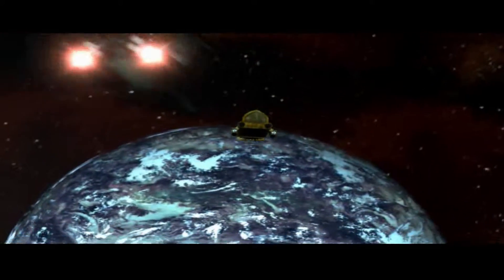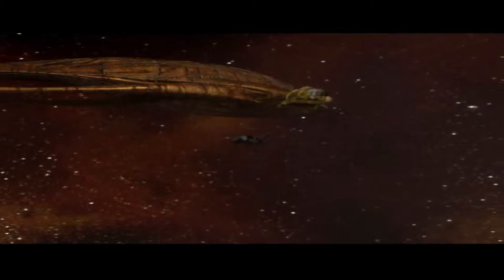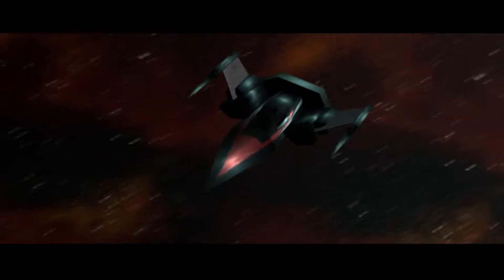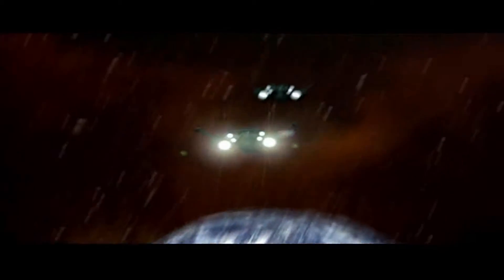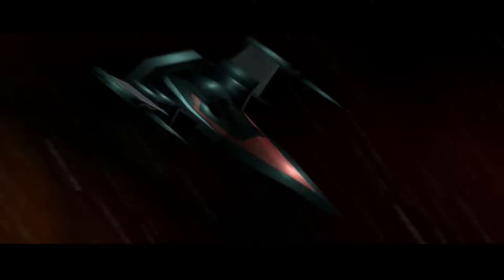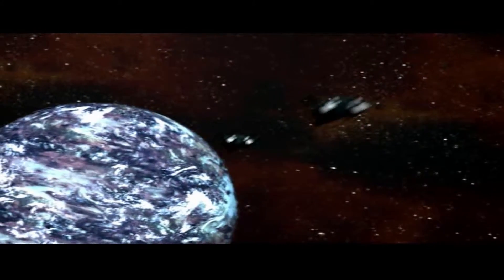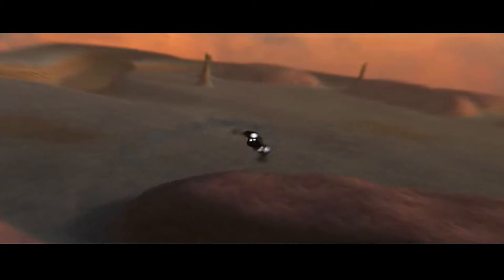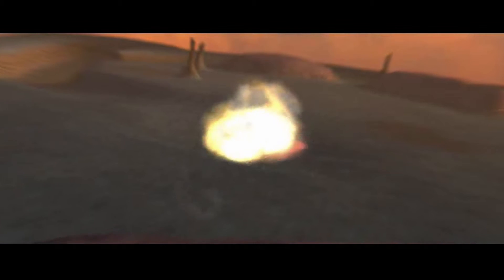Farscape The Game - Intro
Developer - Red Lemon Studios/Jim Henson Interactive